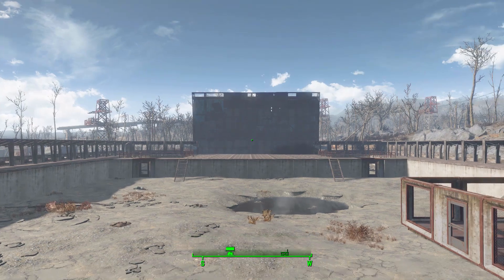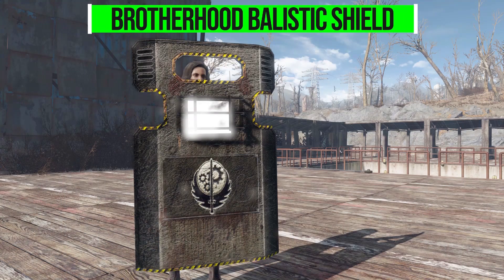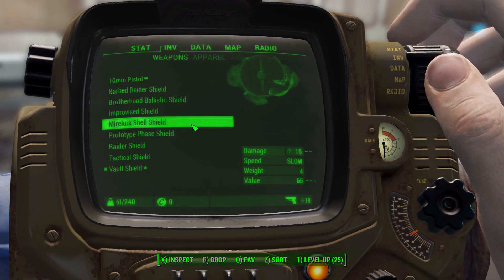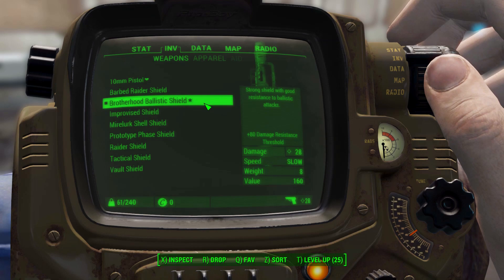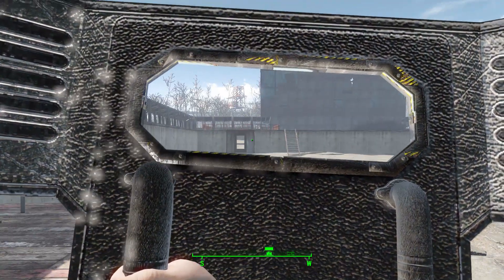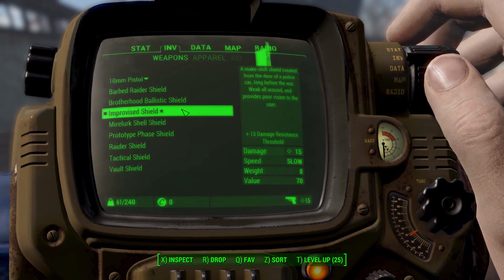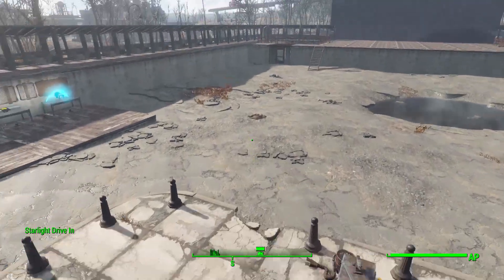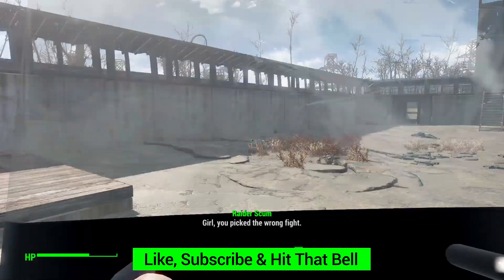Fallout 4 Mods - Shield Integration Project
In this episode I give you a quick look at the Shield Integration Project
 mod which adds into the game a selection of lore friendly shields to use.